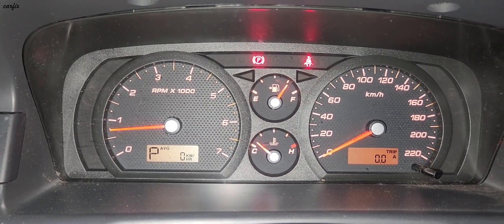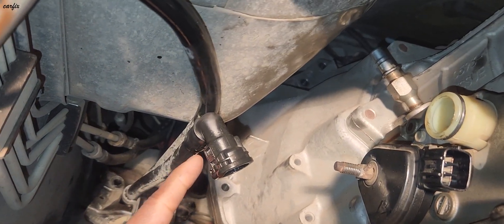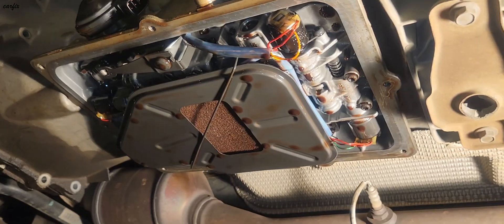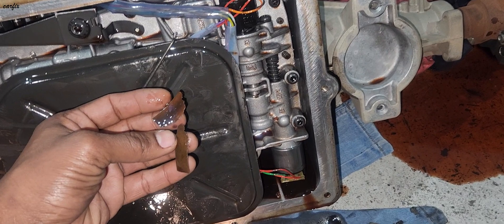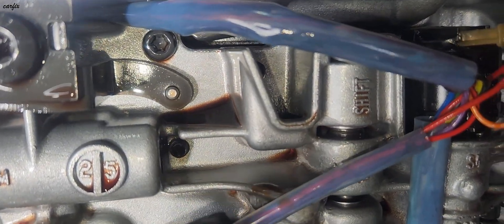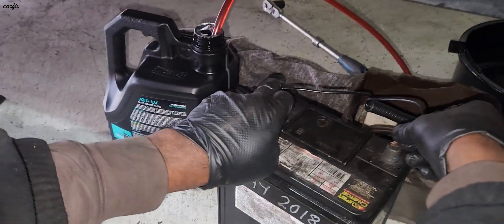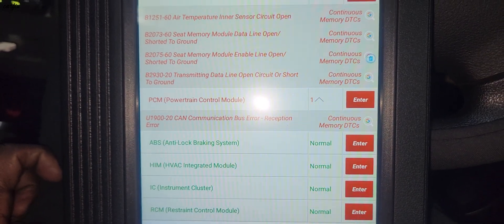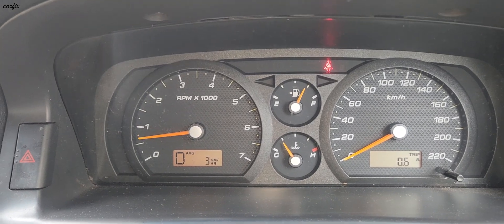P0758 Shift Solenoid B Electrical Ford Territory (Freeway Breakdown)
FORD TERRITORY SX,SY 4.0L BARRA  Petrol 6cyl RWD [10/05 - 05/11]

When a P0758 code appears in automatic transmission vehicles, it means that there is a disparity between the actual gear set by the transmission from the gear that the powertrain control module (PCM) expects it to be. Shift solenoid B allows the transmission to shift between 2nd and 3rd gear.